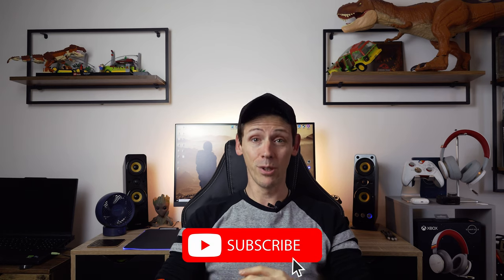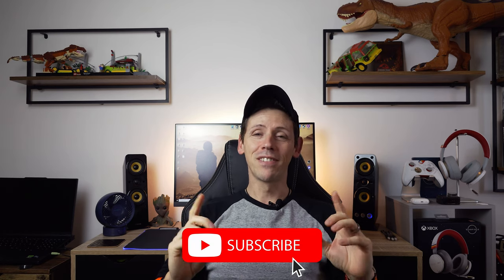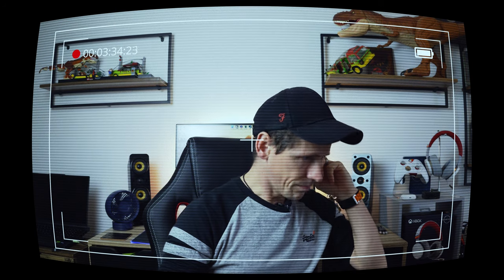Top 7 Accessories For Mobile Phone Photography | Sony Xperia 1 V in 2024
It's beginning to look a lot like xmas... last video of the year guys !
This week i go through all the must buy accessories i recommend to use with your smartphone to improve and take your photography to the next level, just in time to get those orders placed before xmas !

👉SONY XPERIA 1V SMARTPHONE
👉POWRIG MAGNETIC FILTER HOLDER
👉iGADGITZ FILTER POUCH
👉NEEWER VARIABLE ND2-32 FILTER
👉XPERIA 1V PHONE CASE
👉SPIGEN ALIGN MASTER SCREEN PROTECTOR
👉K&F BLACK DIFFUSION FILTER
👉CHEAP SILICONE CASE FOR MAGFILTER HOLDER
👉NEEWER ND1000 FILTER
👉3.5mm JACK / USB C PLUGS
👉JOBY GORILLAPOD TRIPOD

⬆️ The above links are affiliate links, it doesn't cost you more if you click and buy them, it will just help me get a little back, see it as a way to say thank you for making great videos :)

Have a wicked xmas and a very good New Year and ill see you in 2024 ! Take care

0:00 - Intro
1:45 - Accessory 1
05:24 - Accessory 2
06:52 - Acessory 3
08:27 - Accessory 4
13:05 - Accessory 5
14:26 - Accessory 6
15:59 - Accessory 7
17:11 - Plans for 2024